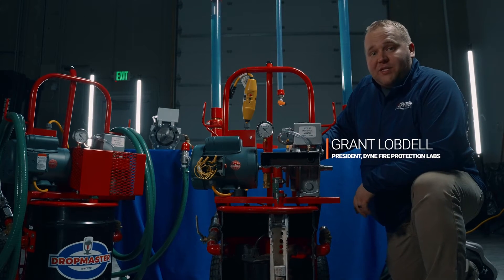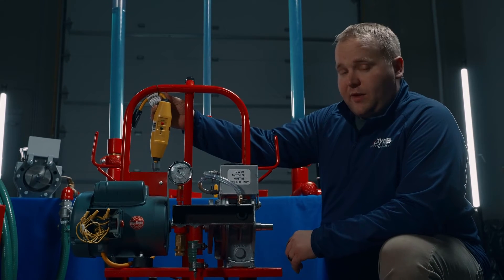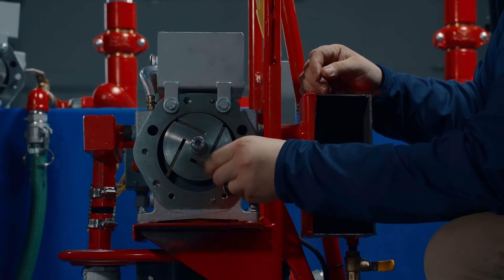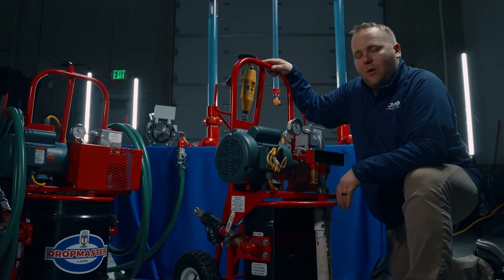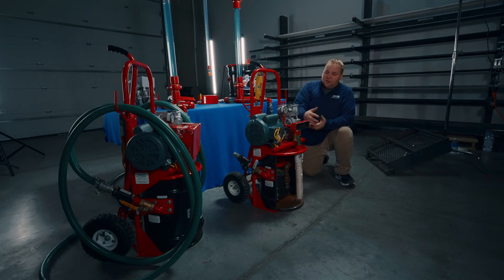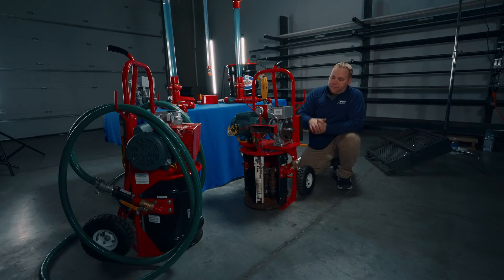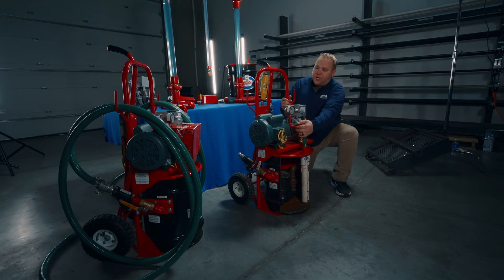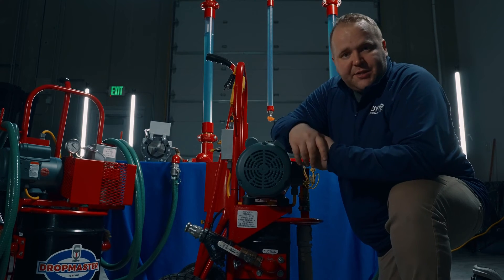Dropmaster DM12 Troubleshooting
Watch the video at these times for tips on common issues:
• 0:30 UNIT DOESN’T TURN ON
• 0:34 power source
• 1:00 extension cord
• 1:14 GFCI
• 1:25 motor thermal overload
• 1:53 vacuum head seized
• 3:44 POOR SUCTION
• 4:00 Test if leak in system or DM12
• 4:30 Inspect Vacuum Gauge
• 5:03 Check for leaks in drum
• 5:26 Make sure drum is connected to manifold
• 6:00 Check oil
• 6:18 Stuck vanes
• 6:50 Leaky check valve
• 7:30 Clogged y strainer
• 9:48 Drop length
• 10:22 WATER SHOOTING OUT OF MUFFLER
• 12:09  Pulling more water than designed
• 13:29 Restricting discharge
• 14:14 Pump failure
• 14:22 Missing pump float